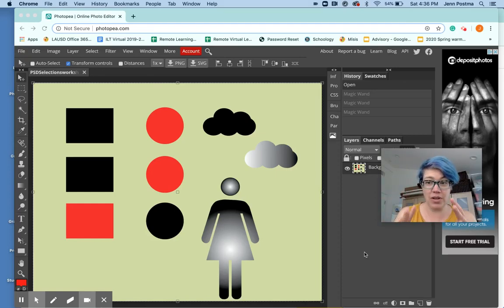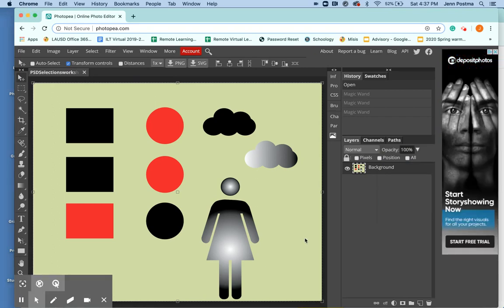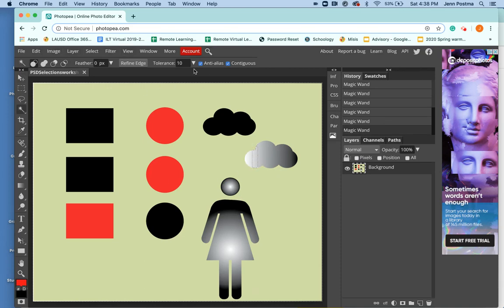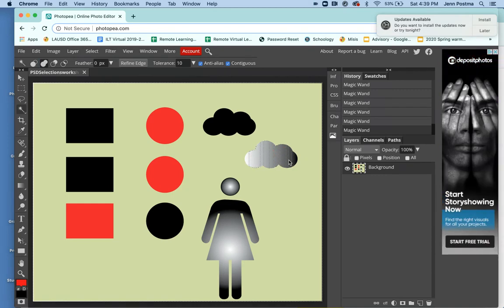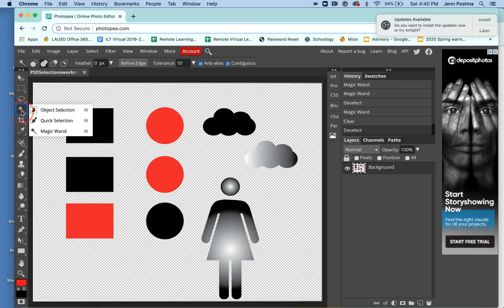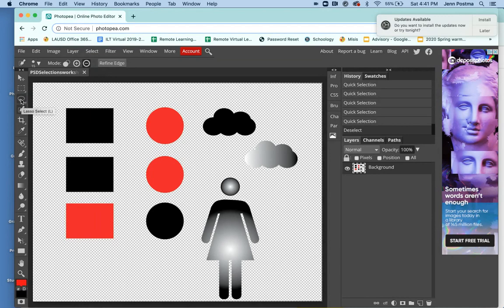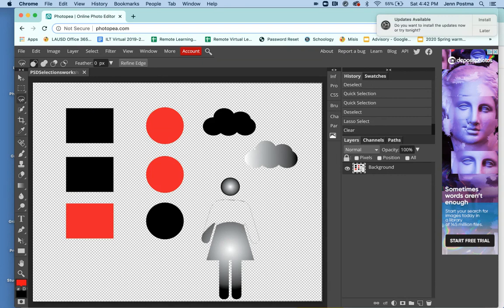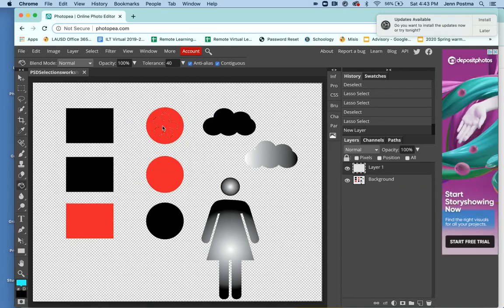Photopea Selection tools